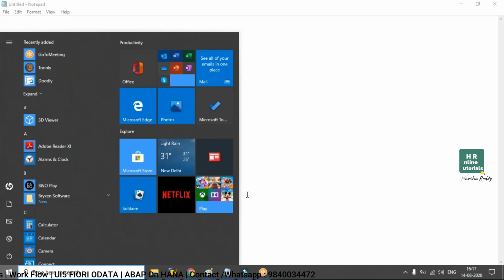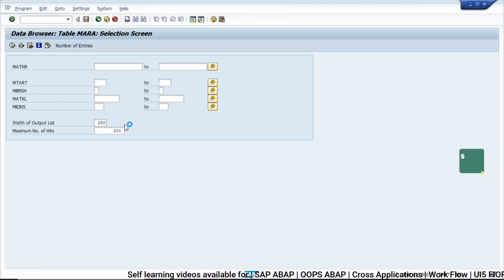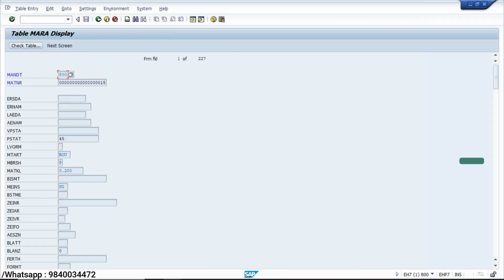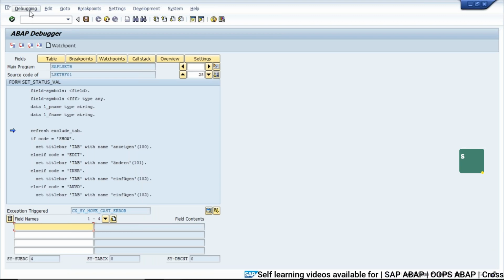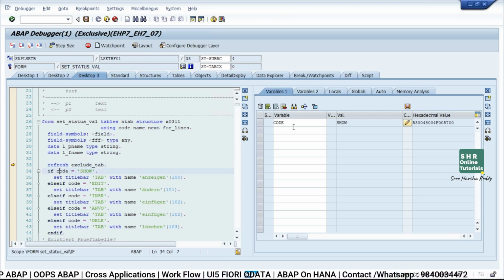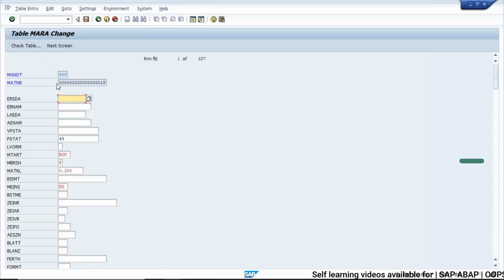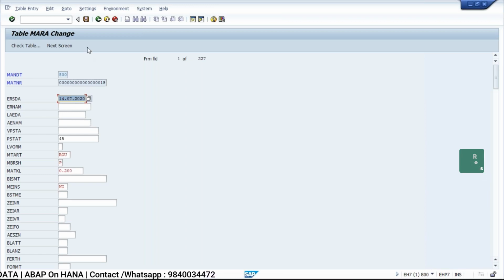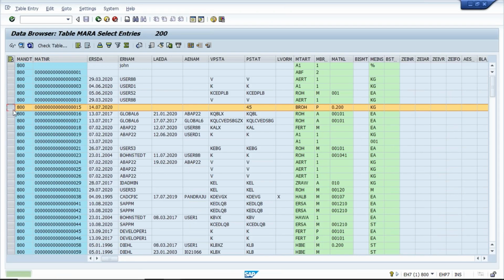Debugging tip for ABAPers/Funtionals | SAP ABAP | OOPS ABAP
S H R Online Tutorials , takeover online sessions on all technical modules of SAP like SAP ABAP, SAP OOPS ABAP, SAP UI5, ODATA, etc..

We Are In To Udemy , PFB links